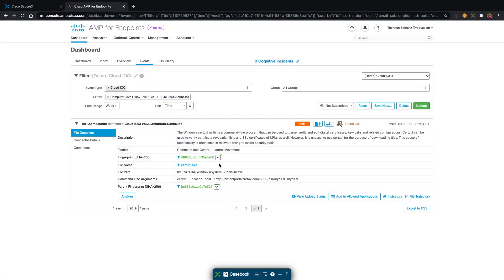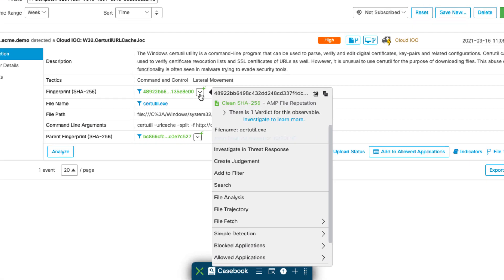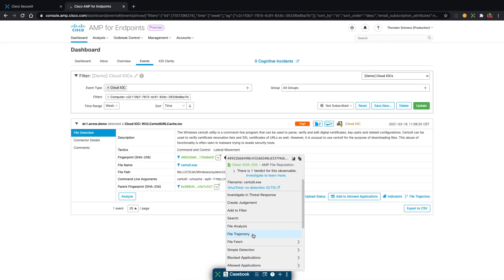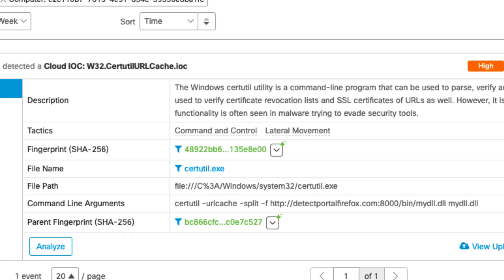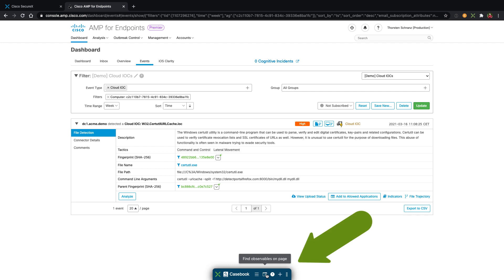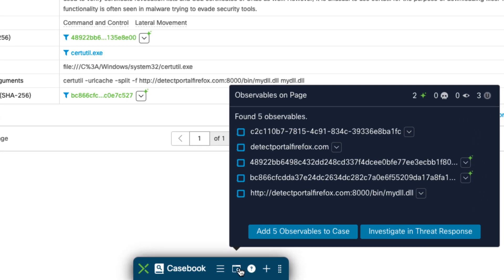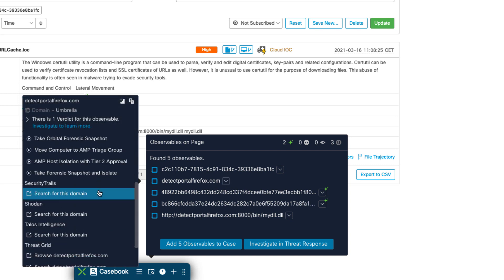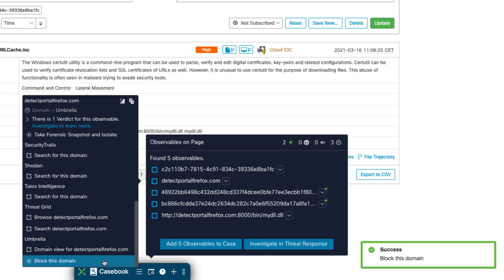Cisco Secure Endpoint and Umbrella | Use Cases (Part 3)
In this video, we discuss a remediation use case where an endpoint generates an Indicator of Compromise (IOC) and how that information is used to block a specific DNS site through Cisco Umbrella. Learn how Cisco Secure Endpoint and Umbrella work together to automatically detect threats, create IOCs, and leverage them to block malicious sites, preventing further exposure to potential threats. This scenario highlights how the integration between endpoint security and DNS protection provides comprehensive threat mitigation and rapid response.

  What you’ll learn in this video:
  – How Cisco Secure Endpoint generates IOCs to detect and respond to threats
  – The process of using IOCs to block malicious DNS sites via Cisco Umbrella
  – How endpoint and DNS security work together to provide automated remediation
  – Best practices for leveraging Cisco Secure Endpoint and Umbrella to improve security operations

  This video is ideal for security professionals, IT administrators, and organizations looking to enhance their endpoint and DNS protection with Cisco Secure Endpoint and Umbrella.